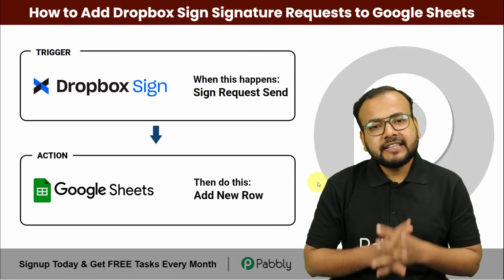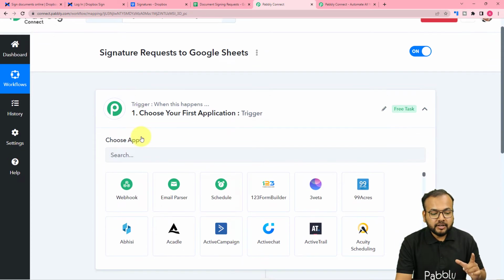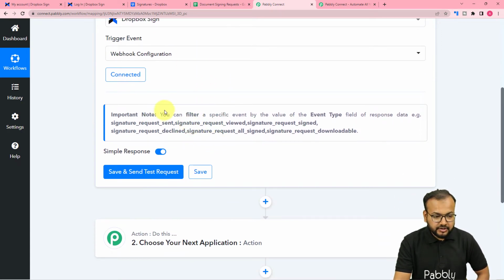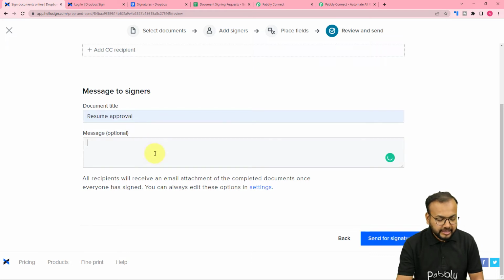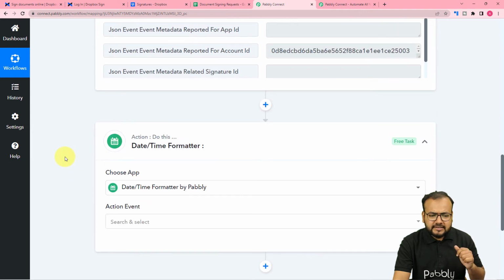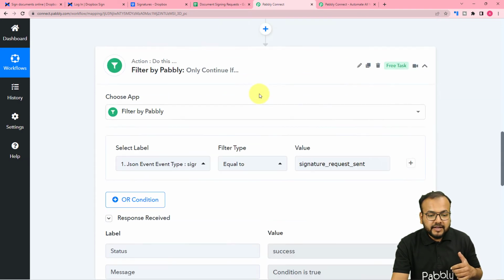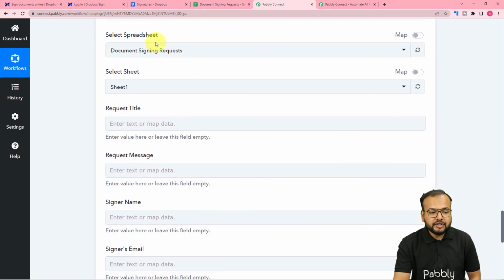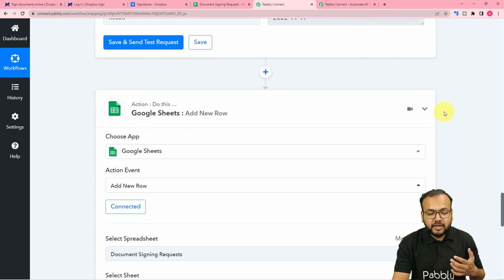How to Add Dropbox Sign Signature Requests to Google Sheets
Are you looking for a way to streamline the signature request process? If so, then you'll be happy to know that you can add Dropbox sign signature requests to Google Sheets. In this video, we are going to learn how to set up Dropbox sign & Google Sheets integration to automatically add Dropbox sign requests to Google Sheets with the help of Pabbly Connect software.

This will allow you to keep track of all your signature requests in one place, and it will also save you time by eliminating the need to manually enter data.